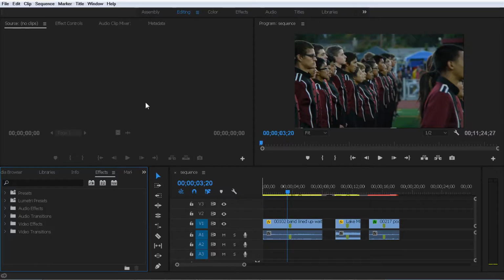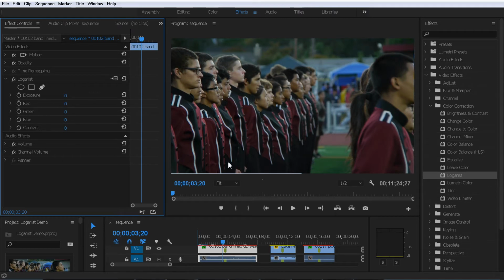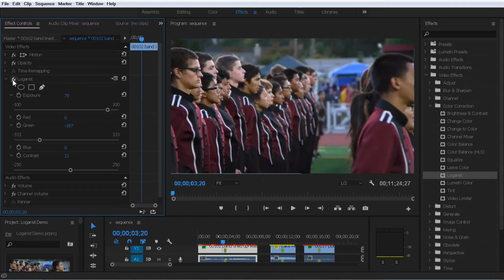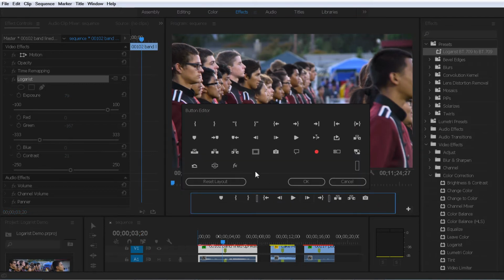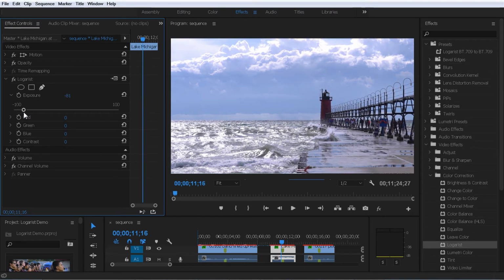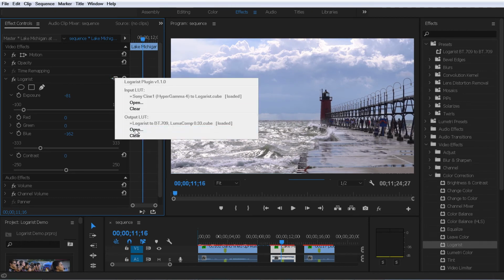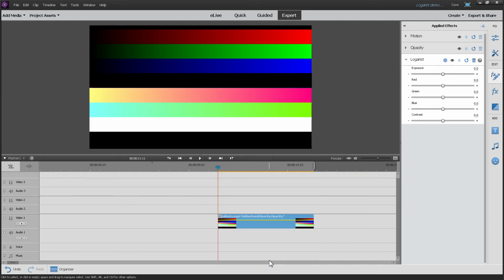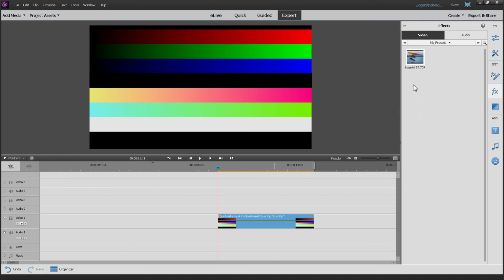Logarist Color Correction for Premiere Pro & Elements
Logarist is a FREE color correction plugin for Adobe Premiere Pro and Premiere Elements for fast and accurate color adjustment.

Supported Video Applications:
 * Premiere Pro
 * Premiere Elements
 * DaVinci Resolve
 * Vegas Pro

Supported Camera Color Spaces:
 * BT.709 (standard HD video)
 * Arri Alexa Log C
 * Canon EOS Neutral
 * Canon Log 1–3
 * Canon Wide DR gamma
 * Fujifilm F-Log
 * GoPro Protune
 * JVC J-Log1
 * Panasonic GH2 Standard
 * Panasonic GH4 Cinelike D
 * Panasonic GH4 V-Log L
 * Panasonic GH5 Cinelike D*
 * Panasonic VariCam V-Log
 * Sony Cine1–2
 * Sony HyperGamma 2, 4, 7, and 8
 * Sony S-Log1–3